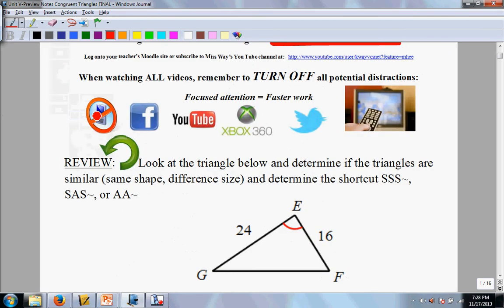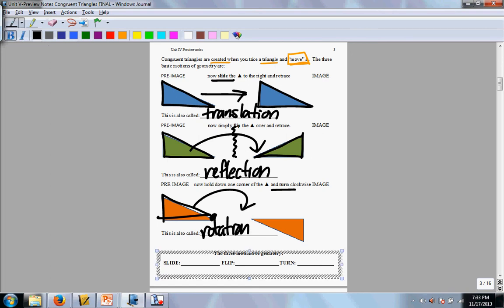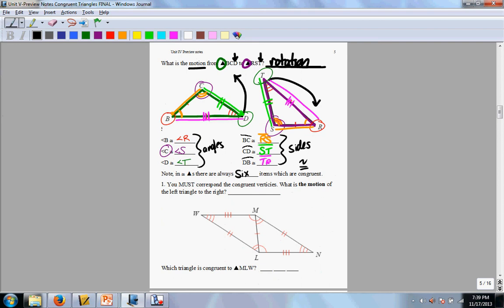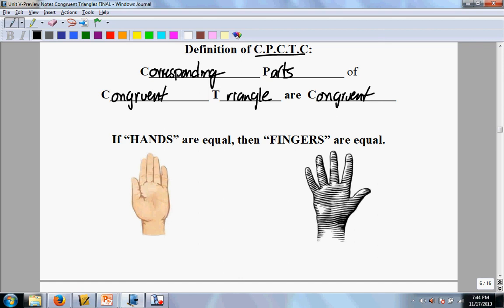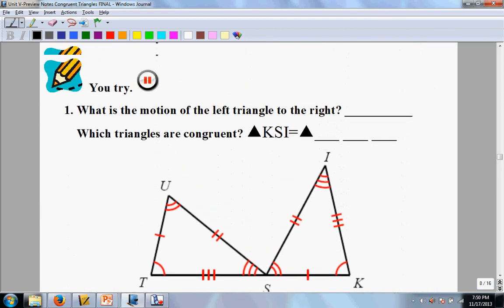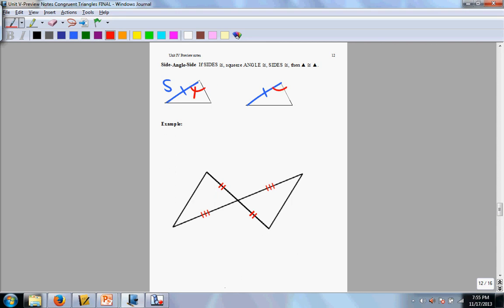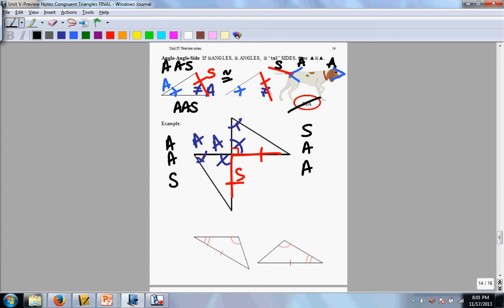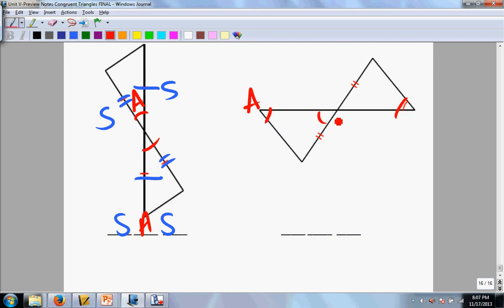Preview Notes Unit V Congruent Triangles